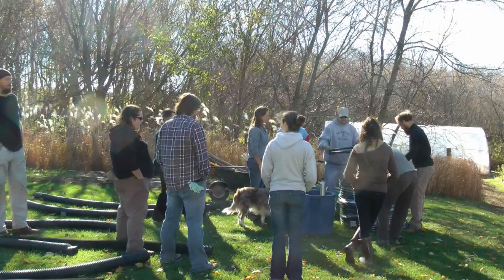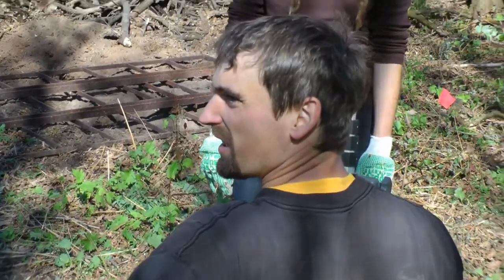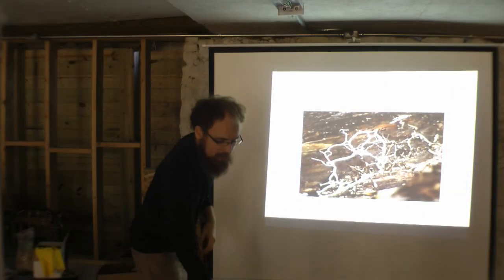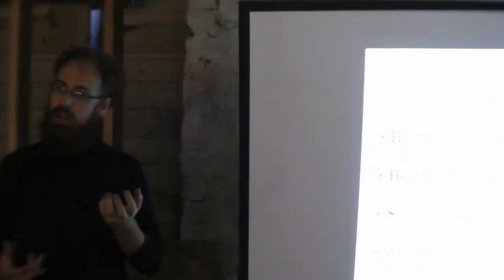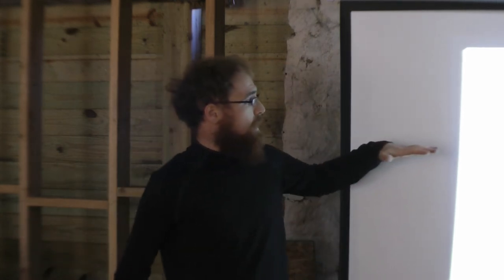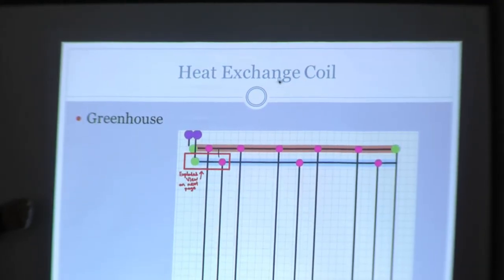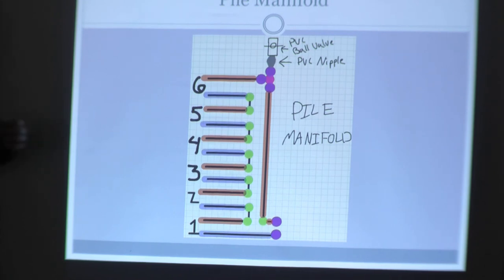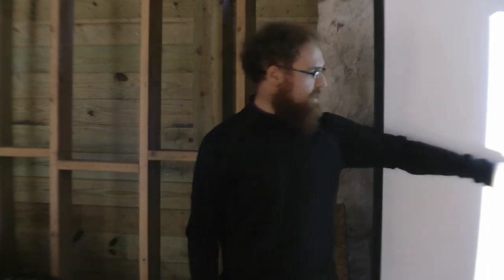Biomeiler Seminar - Composting Water Heat for a Greenhouse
An explanation of the plans included.